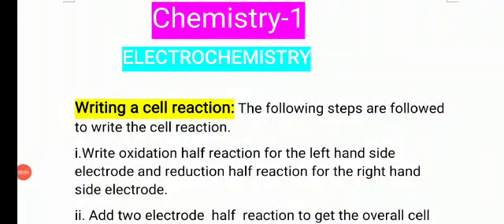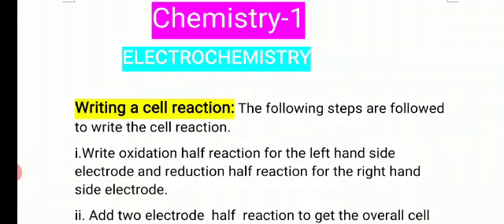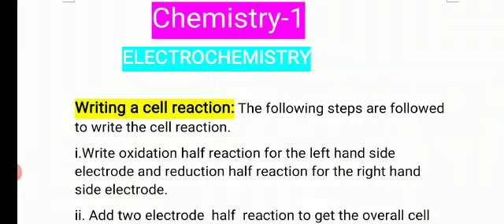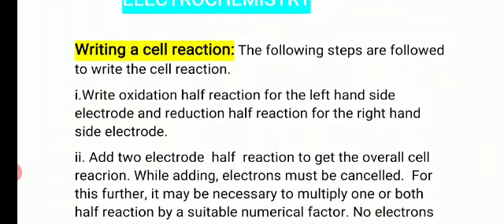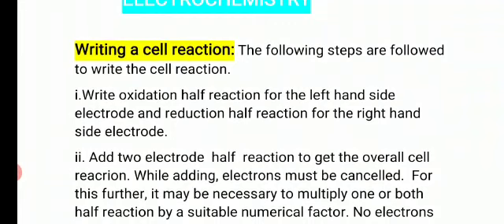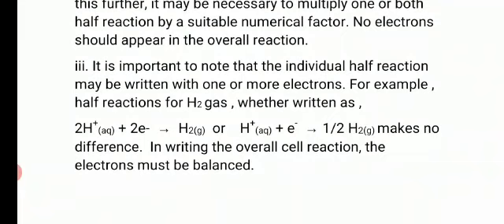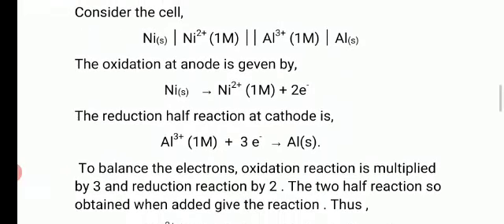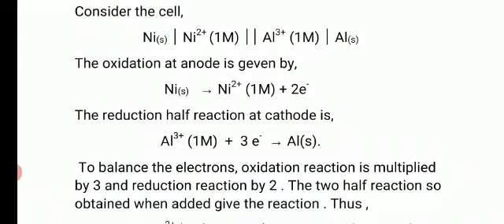L.5 ELECTROCHEMISTRY | PART 12 |WRITING OF A CELL REACTION | 12TH CHEMISTRY 1 | NEW SYLLABUS | HSC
L.5 ELECTROCHEMISTRY | PART 12 |WRITING OF A CELL REACTION | 12TH CHEMISTRY 1 | NEW SYLLABUS | MAHARASHTRA BOARD